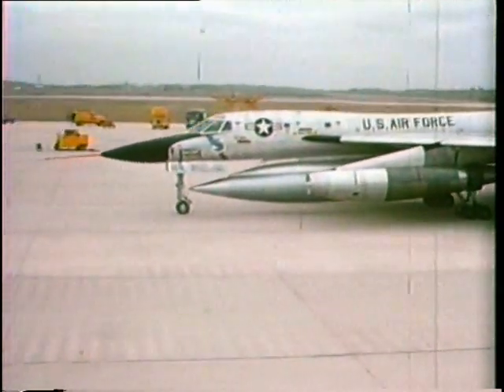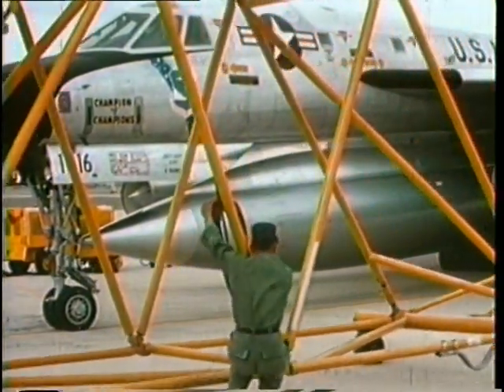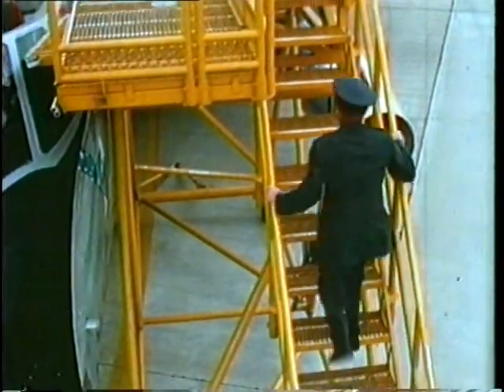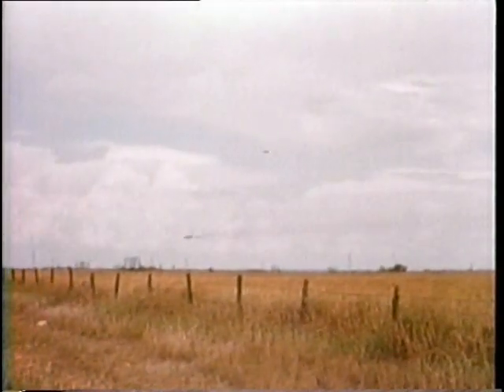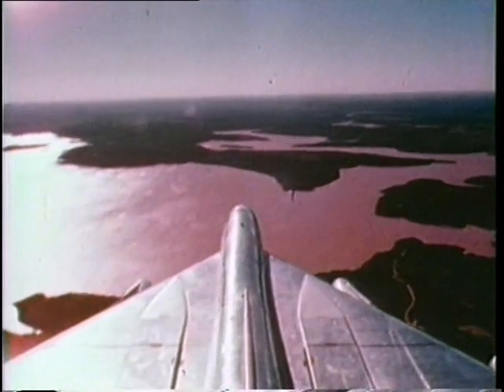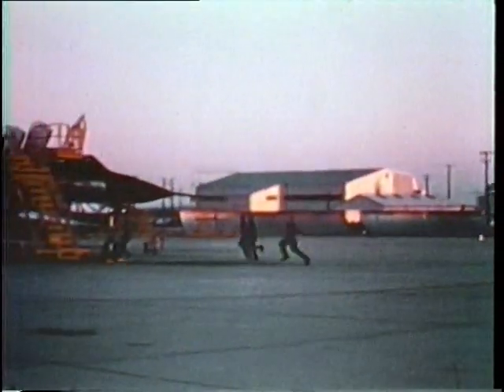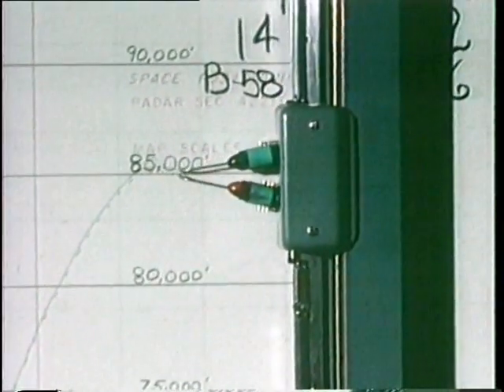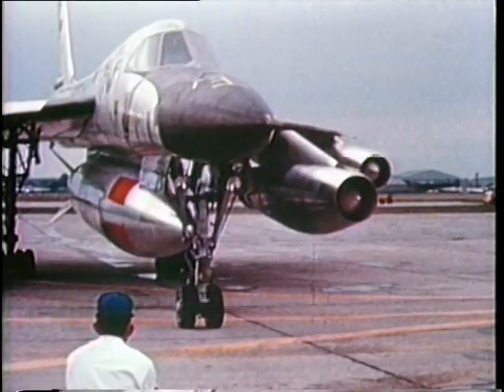Convair B-58 HUSTLER overview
The Convair B-58 HUSTLER, built only in Fort Worth, Texas, was the world's first MACH2 bomber.  Although ahead of its time, it was quickly obsoleted by advancements in electronics and computerized controls, and by advancements by potential enemy's ground-to-air missile systems.